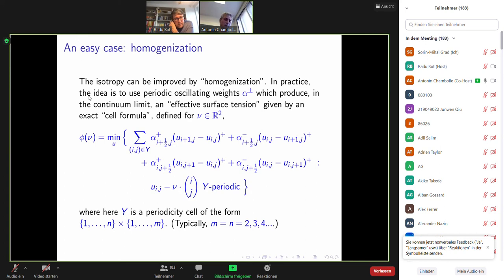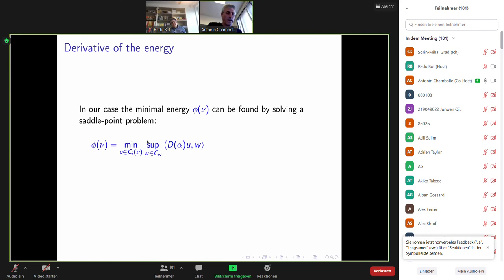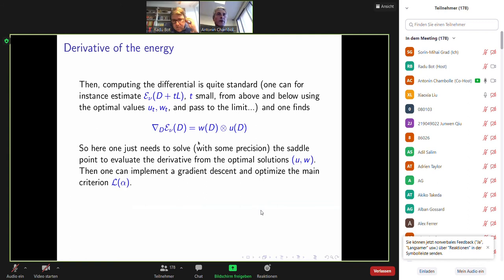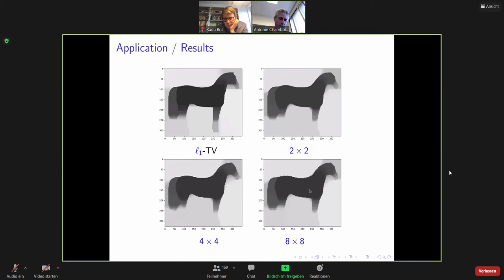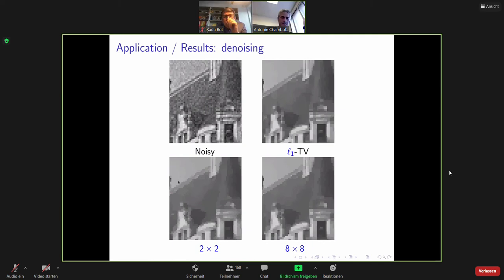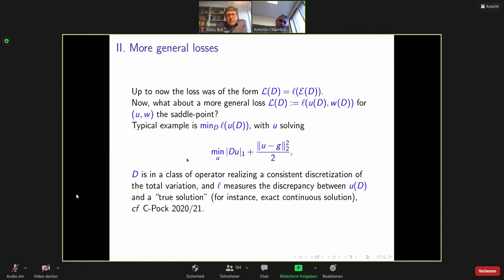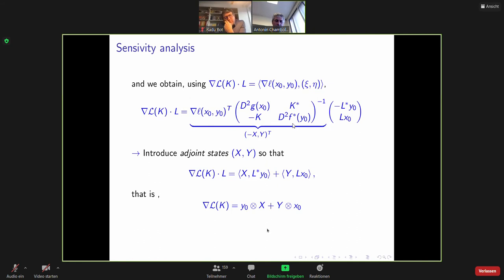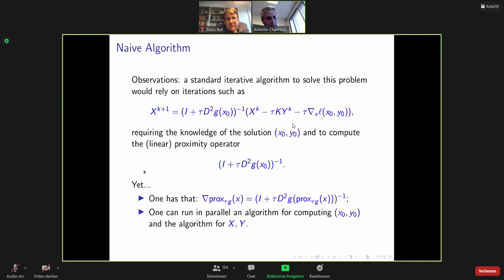OWOS: Antonin Chambolle - "Derivatives of Solutions of Saddle-Point Problems"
The seventh talk in the third season of the One World Optimization Seminar given on March 1st, 2021, by Antonin Chambolle (CMAP / École Polytechnique Palaiseau) on "Derivatives of Solutions of Saddle-Point Problems". The slides of the talk can be seen on the seminar's Due to a technical issue the first 7 minutes of the talk are missing from the video recording.